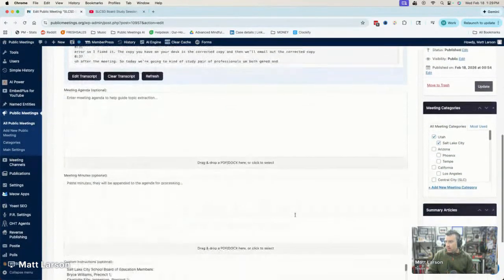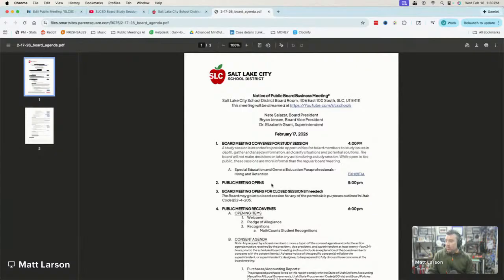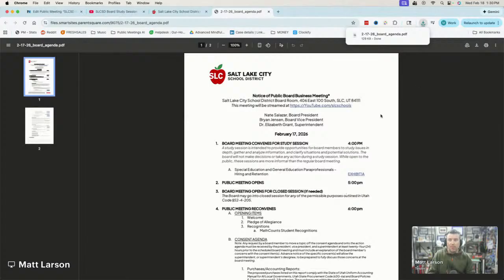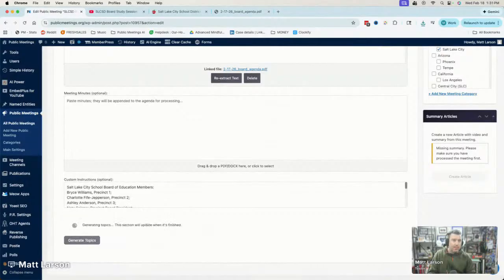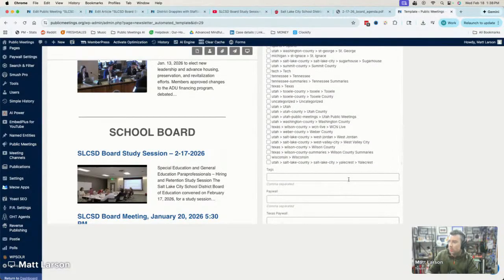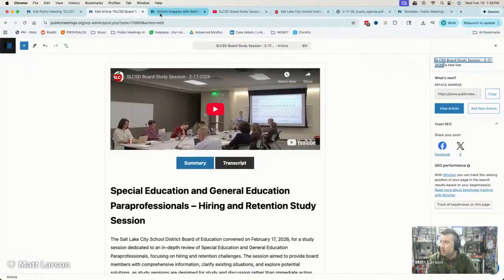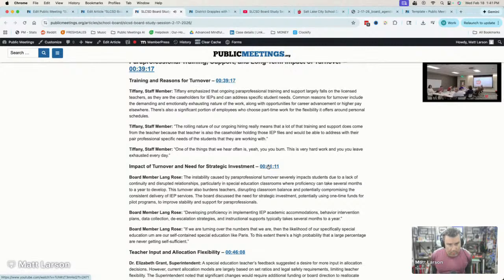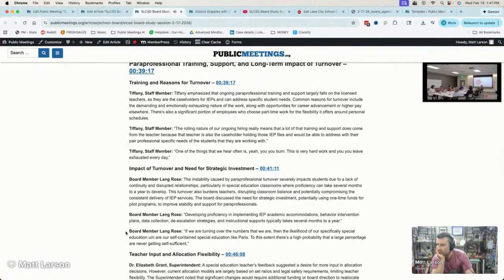Public Meeting Processing - Feb 18, 2026